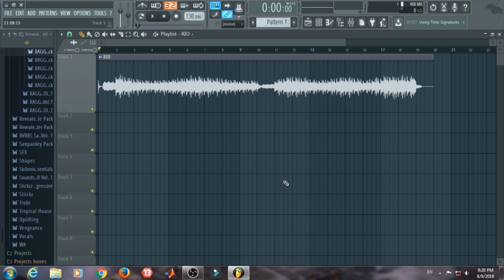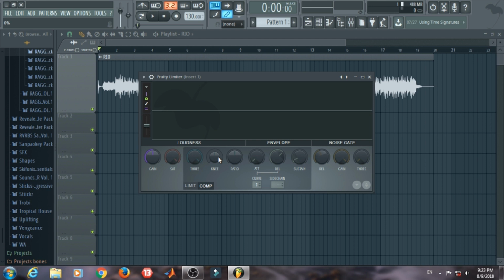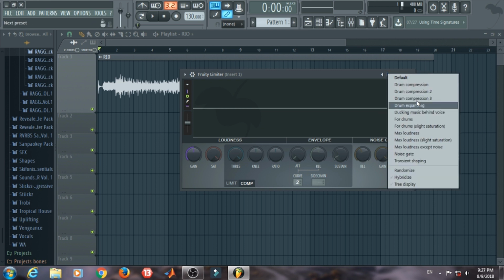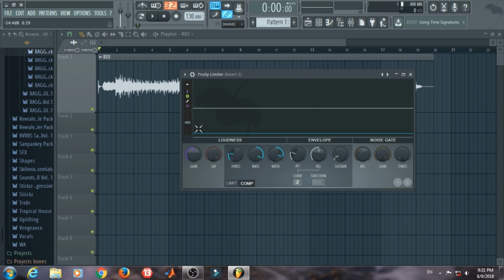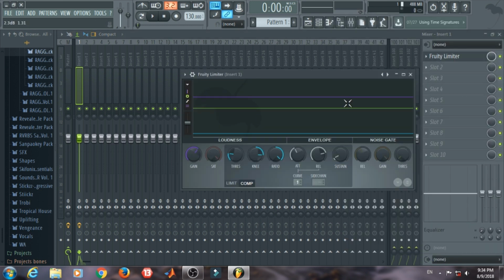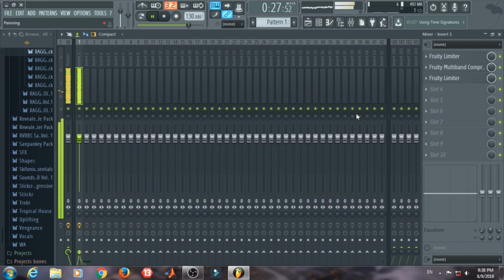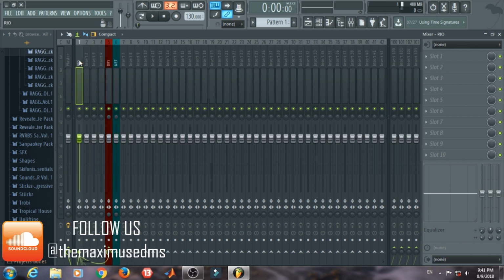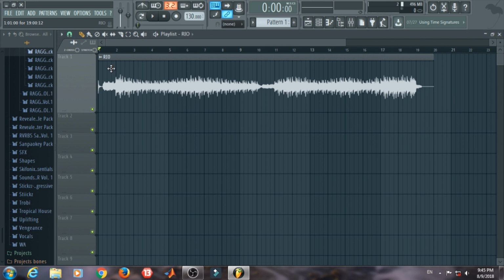COMPLETE GUIDE TO USE ANY COMPRESSOR, MULTIBAND COMPRESSOR & PARALLEL COMPRESSION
*READ DESCRIPTION*

HEY PRODUCERS FAM!!! Hope you all are working hard towards making it into the EDM scene.
We, The Maximus have decided to help you all the fellow beginner producers by providing free FLPs and Tutorials where you can learn all the required stuffs to make you big!!
THIS VIDEO IS ABOUT HOW TO USE ANY COMPRESSOR. BE IT A THIRD PARTY PLUGIN OR INBUILT PLUGIN.

THE SERIES NAME IS '"10-15 MINUTES FOR EVERYTHING".

COMMENT BOX IS OPEN FOR YOU.

COMMENT WHAT DO YOU WANT TO LEARN IN NEXT EPISODE.

LIKE THE VIDEO BECAUSE IT GIVES US A REASON TO WORK EVEN HARDER.

A Single Dollar or cent can make a Difference _/\_

NOTE:-THIS FLP IS FREE TO USE YOU CAN RE RELEASE IT ON YOUR CHANNEL IF YOU WANT. BUT YOU HAVE TO GIVE US THE CREDITS AND MENTION OUR CHANNEL LINKS IN YOUR DESCRIPTION.

Enjoy!! Keep Working Hard!!